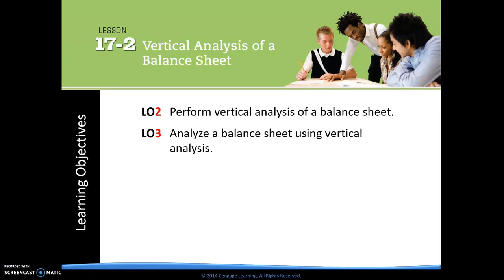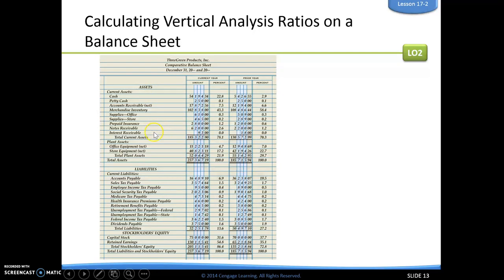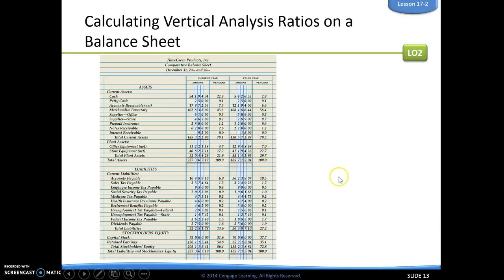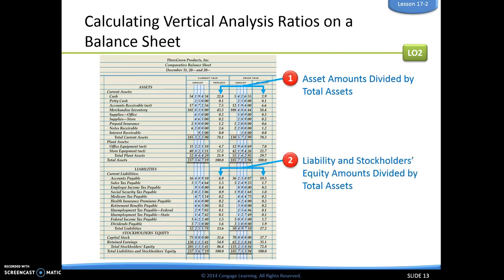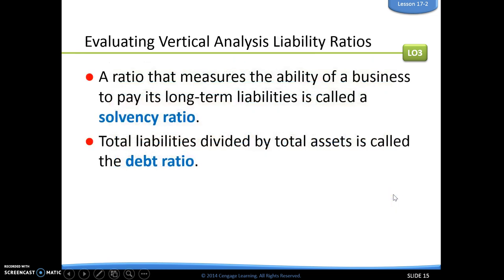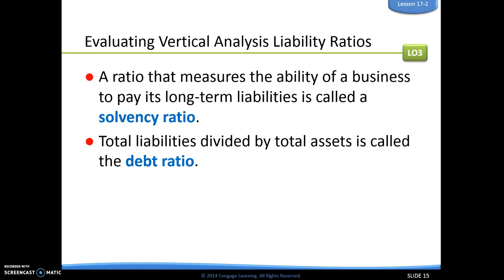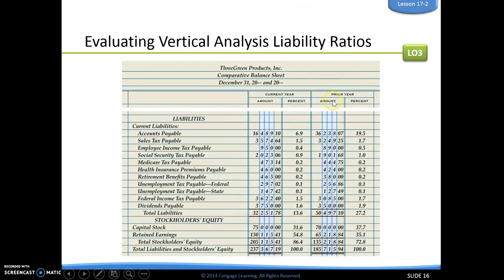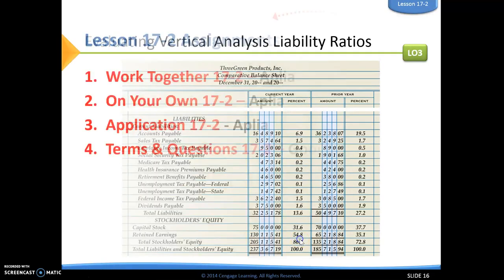17-2 Lecture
Accounting II
17-2 Lecture